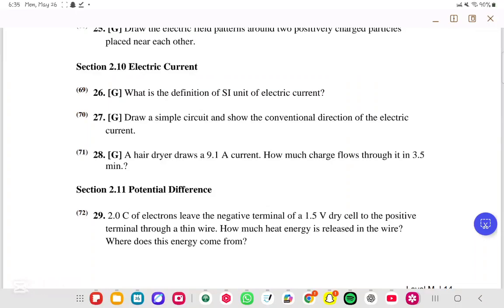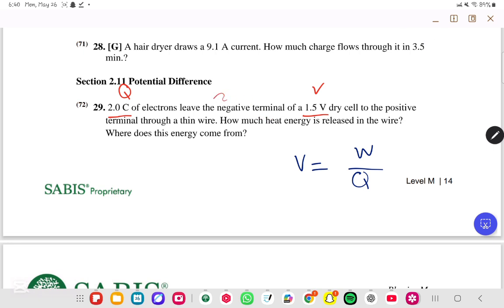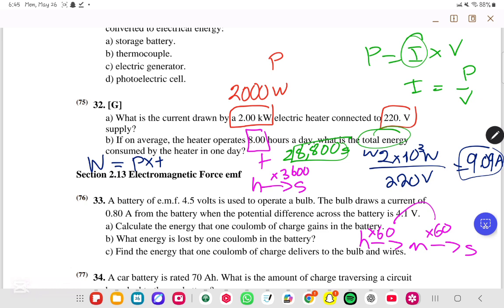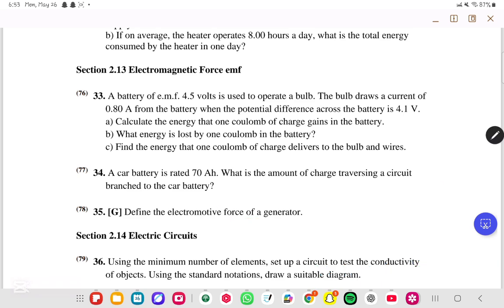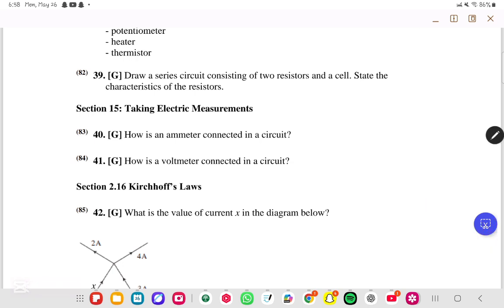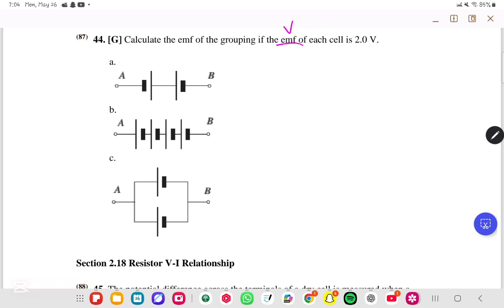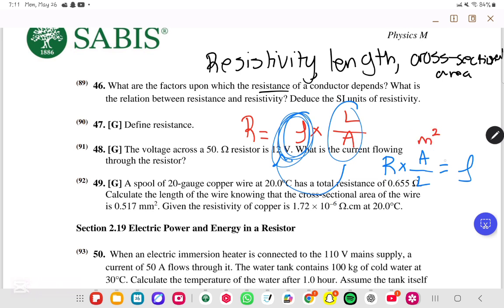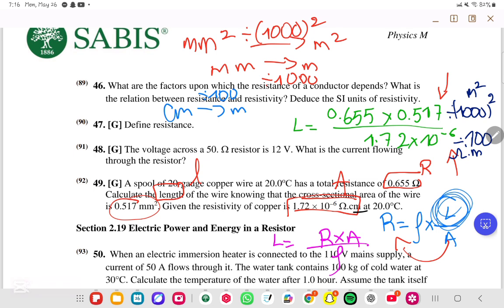Physics Chapter 2;2.10-2.18 CQDS